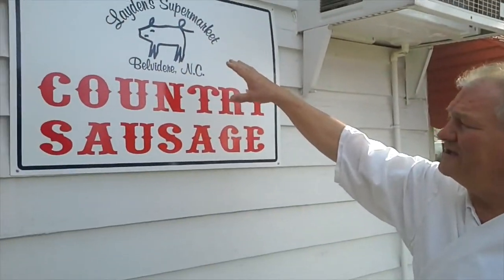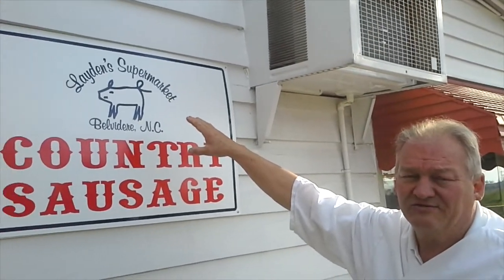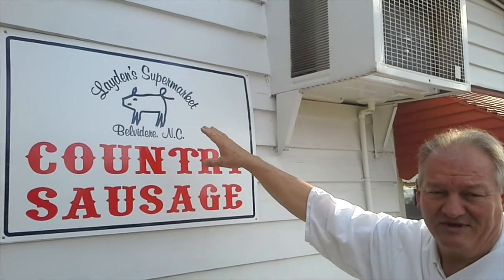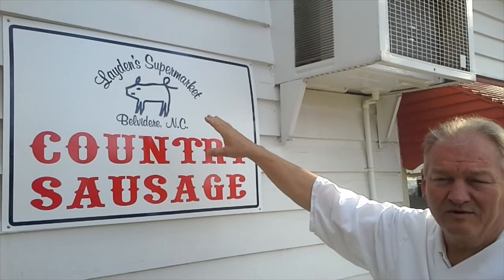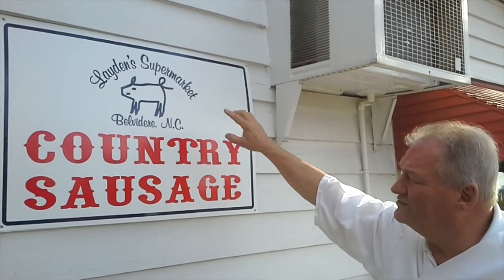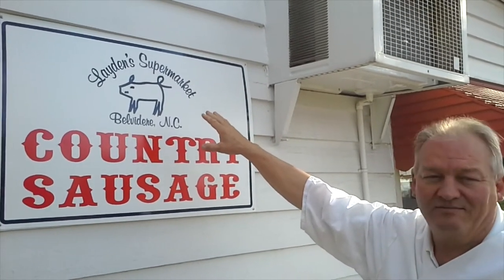Life on the Pamlico 2014: Country Sausage